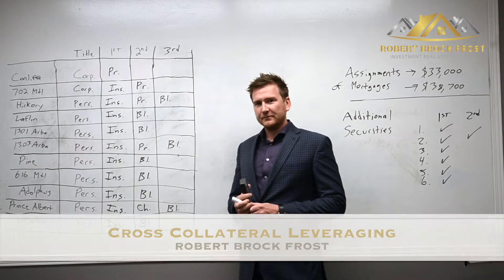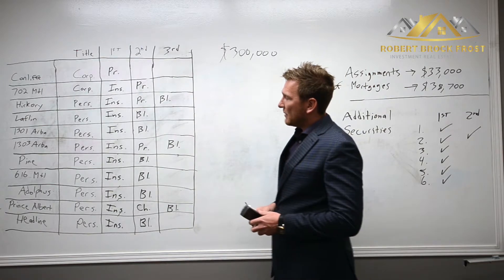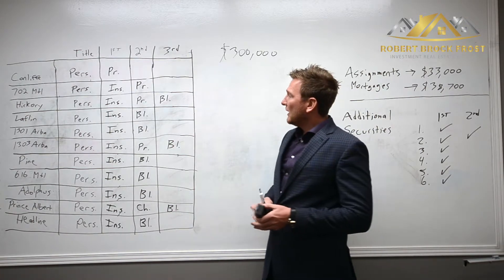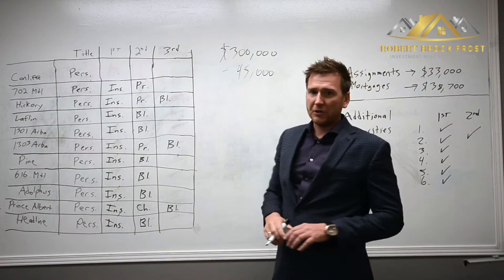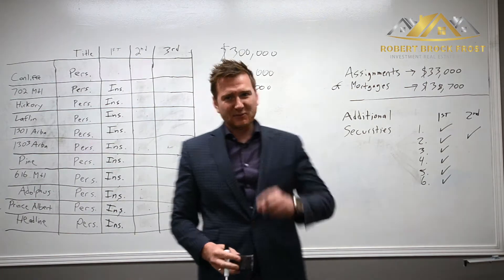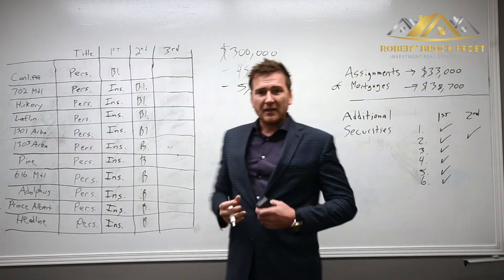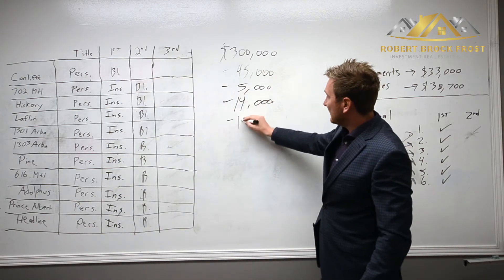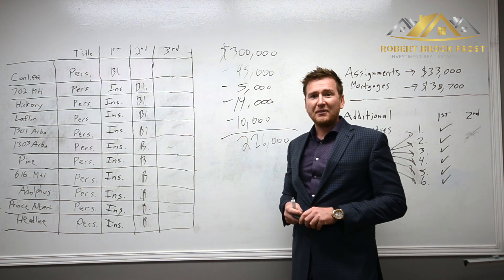Cross Collateral Leveraging by Robert Brock Frost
Cross collateral leveraging, a $226,000 equity take-out and the most creative deal I've ever done.

On June 22/2017, I closed my coolest investment deal ever. It involved 18 mortgages, 17 properties, 2 changes of title, 2 assignments of mortgages and 9 people.

The funds netted from this transaction are being used to kick start my upcoming 18 bedroom rooming house.

Here is how it all went down.